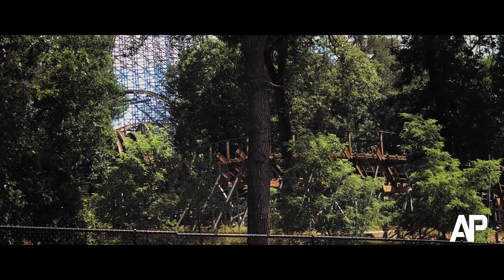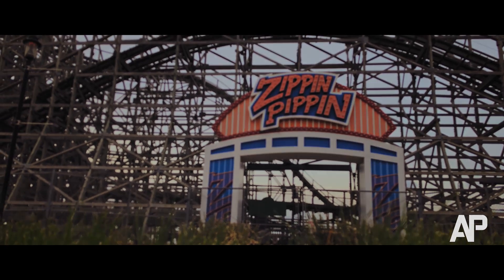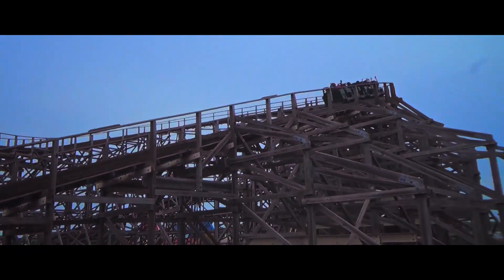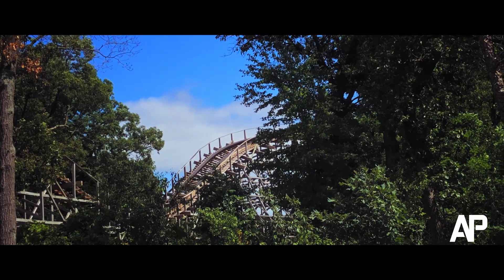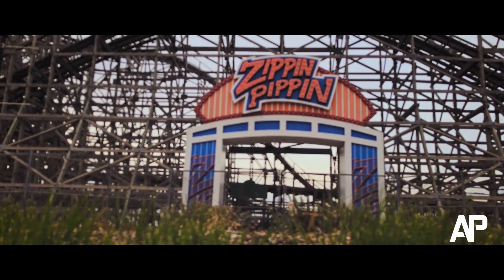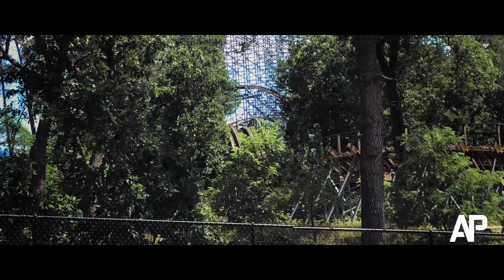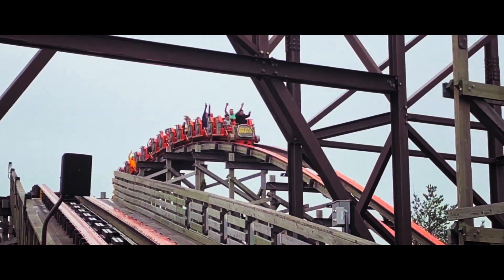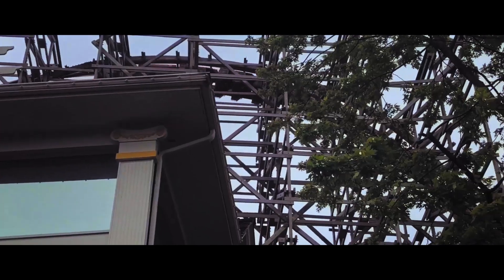Top 5 BEST Wooden Roller Coasters (2020)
Today, I will be ranking the top 5 best wooden roller coasters that I have ridden in 2020! I have not gotten a change to ride any wooden roller coasters outside of North America sadly. And I know I have not ridden many wooden roller coasters, but I have ridden some good ones! Watch the whole video for a surprise at the end! You won't want to miss it...

And, click the links below to watch some of my other videos- if interested.

Additionally, check out my podcast on Spotify, it is called the Airtime Talk Podcast. More like this coming soon...

TIMESTAMPS►
Intro - 0:00
Rankings - 0:53
Outro - 5:06

"On Airtime Productions, we do occasional POV's and analyze roller coasters from many different parks. I will also create content on my thoughts for a new coaster opening or even for park/ride theories and predictions.

OUR GEAR►
DJI Mavic Mini
Rode VideoMicGo
GoPro Hero 7 Black
Neewer 160 LED Light
Soft Box Light